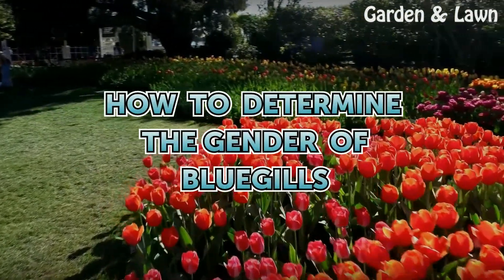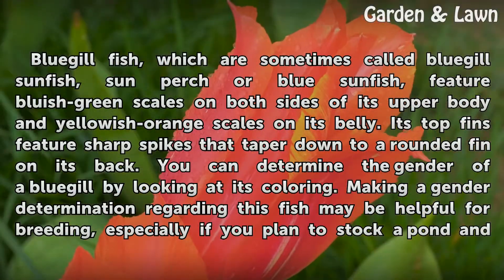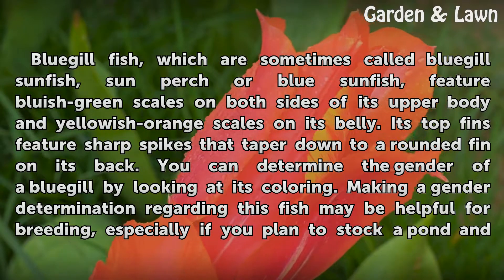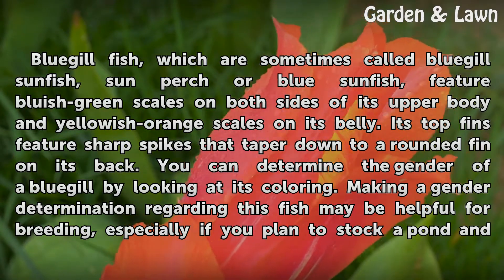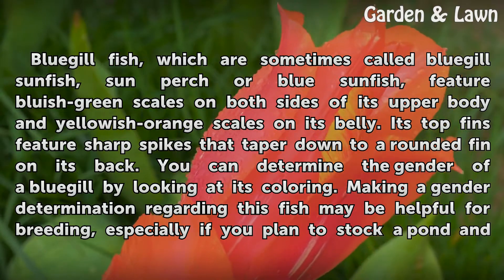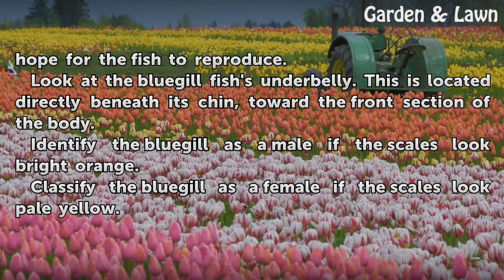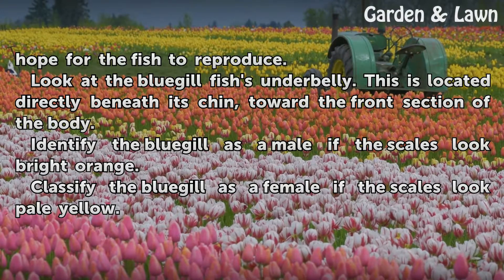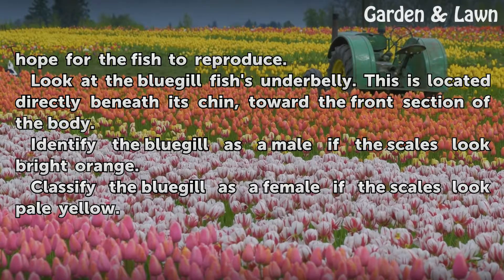How to Determine the Gender of Bluegills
How to Determine the Gender of Bluegills. Bluegill fish, which are sometimes called bluegill sunfish, sun perch or blue sunfish, feature bluish-green scales on both sides of its upper body and yellowish-orange scales on its belly. Its top fins feature sharp spikes that taper down to a rounded fin on its back.  You can determine the gender of a...

Table of contents How to Determine the Gender of Bluegills
Tips & Warnings 01:06